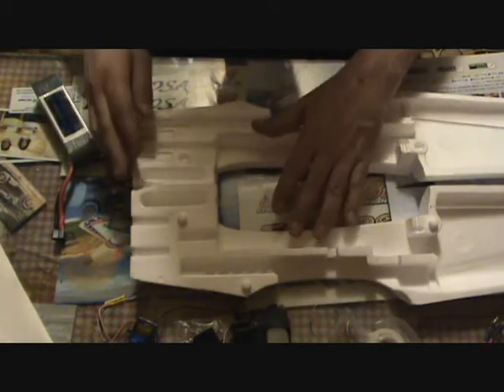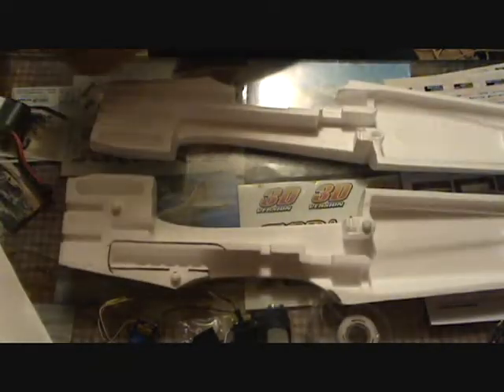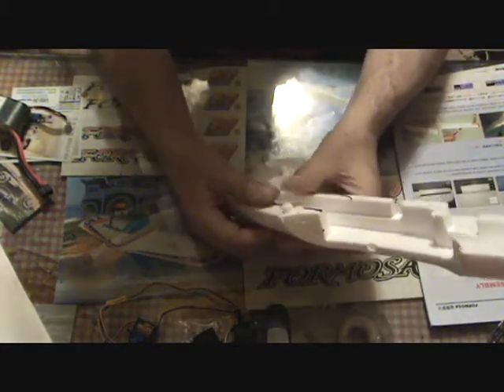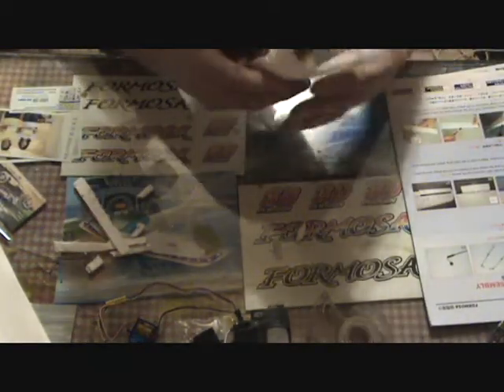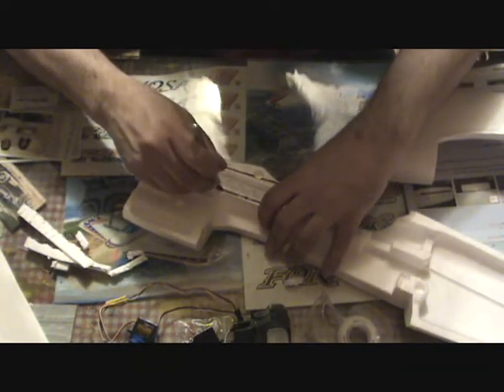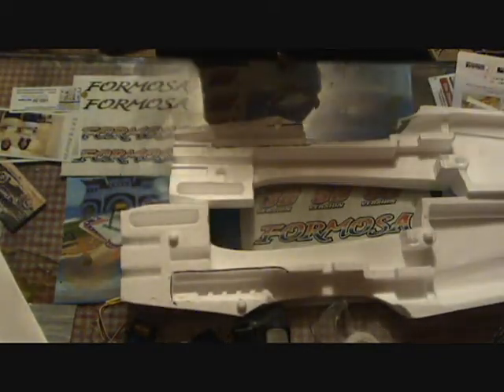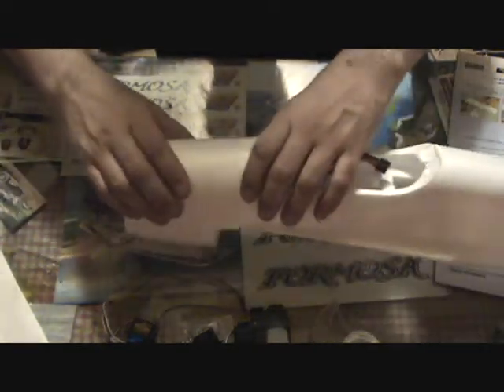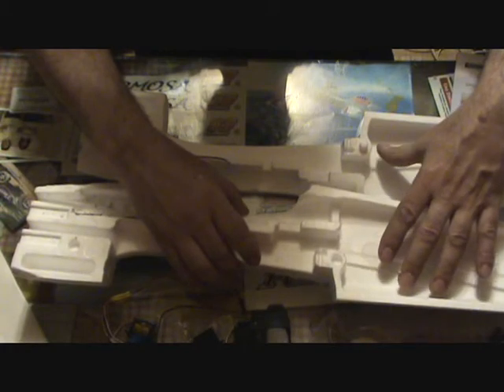GWS formosa rc plane build video 4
here we go with another set of build videos for the gws formosa    enjoy